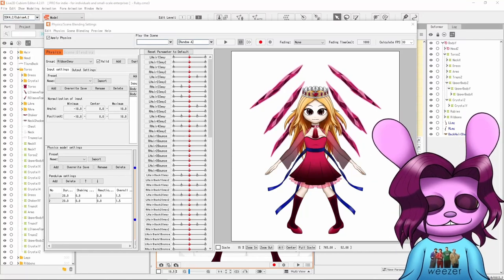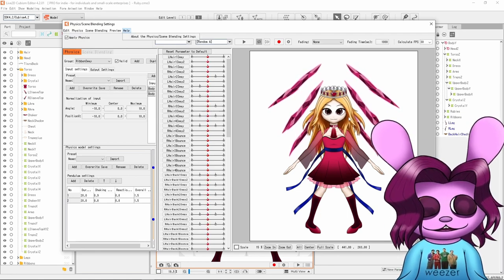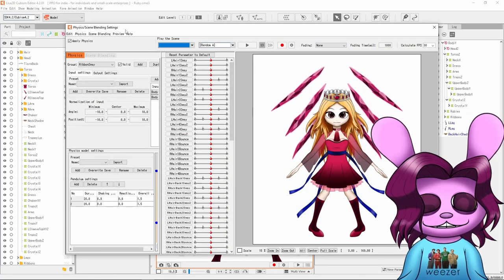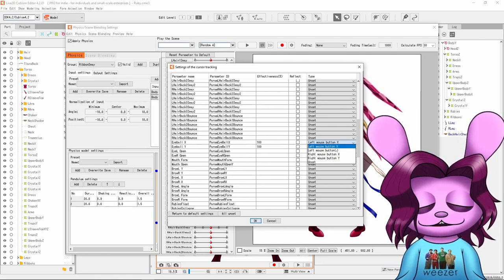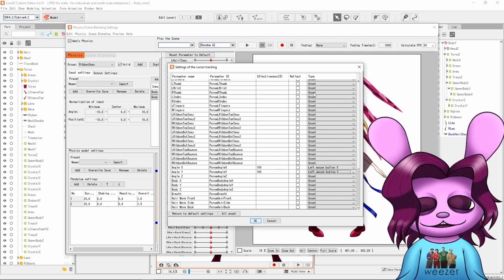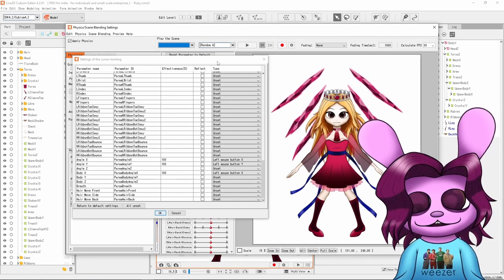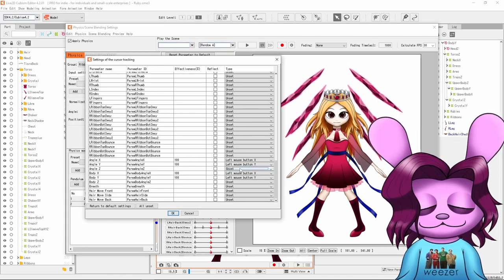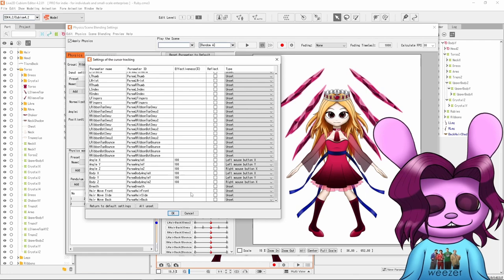FIX Your Physics Preview - Live2D Tips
your physics preview just shows your head X & Y and your eyes, but heres how to make it a FULL preview and control the body + Z angles